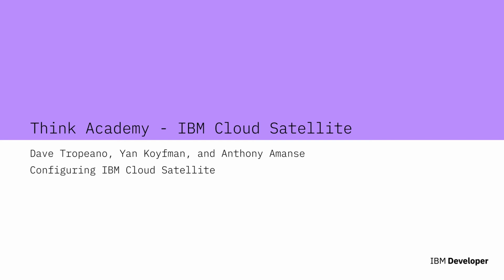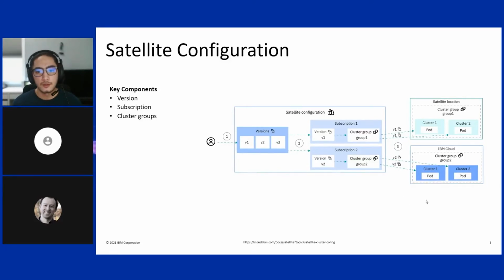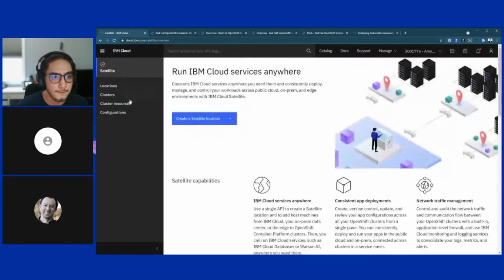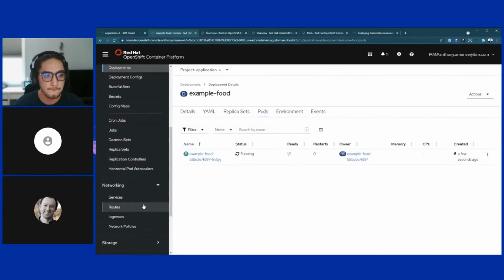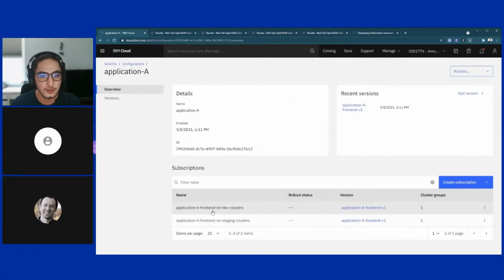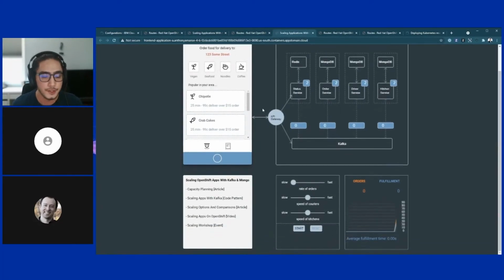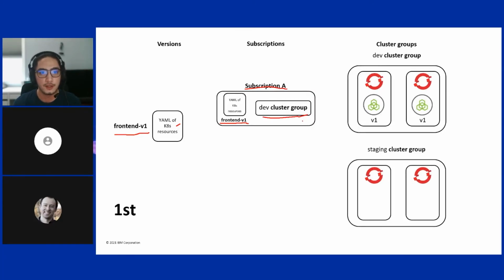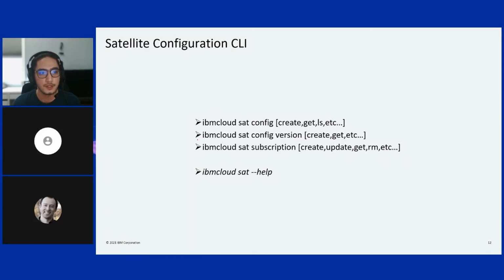Build a microservices-based backend with IBM Cloud Satellite - configuring IBM Cloud Satellite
Build a microservices-based backend for a web app with IBM Cloud Satellite
- Dave Tropeano, Yan Koyfman, Anthony Amanse

See the steps involved in configuring the environment and staging the application on a cluster group. Understand how you can duplicate a container image to update the application and deploy and run it.